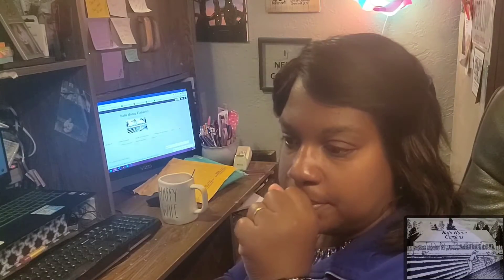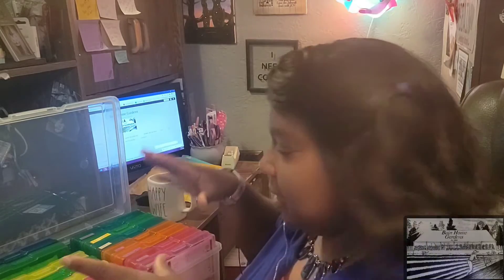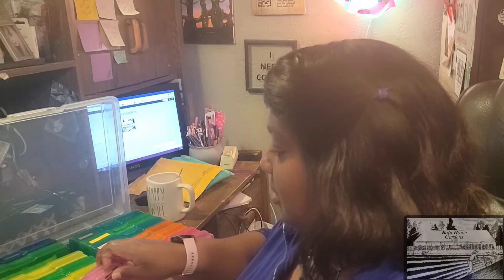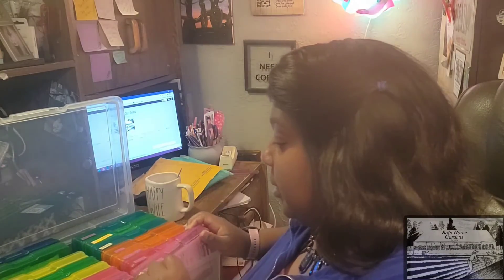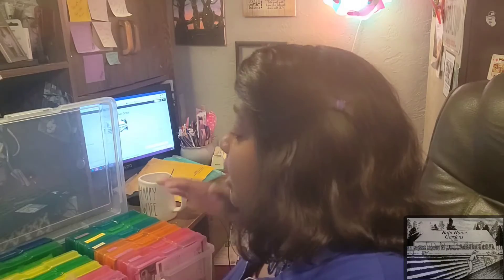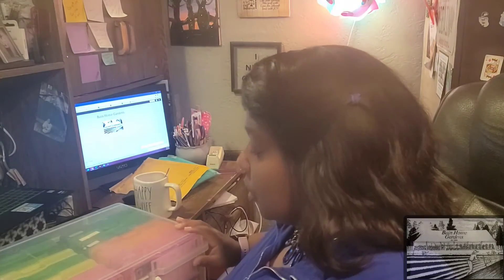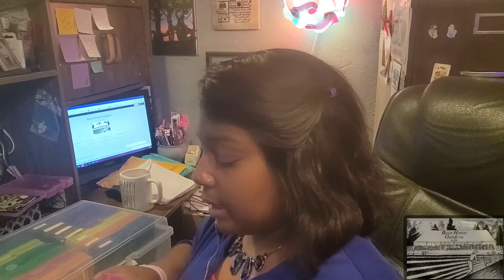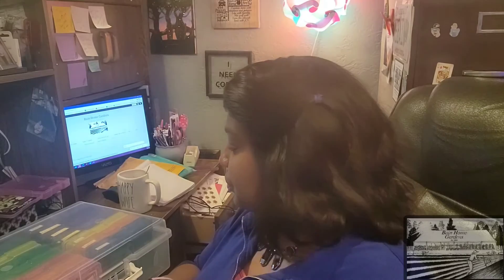Seed Storage & Purchasing For Next Season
In this video we show you how we store our seeds and the process we go through twice a year to ensure we have desirable seeds from reputable sources!

✅️ Photo Storage Box